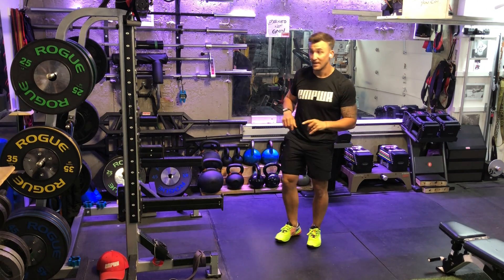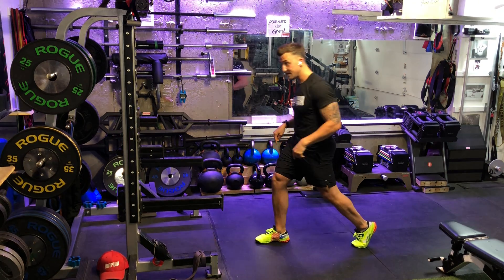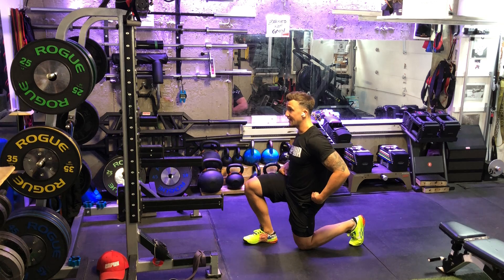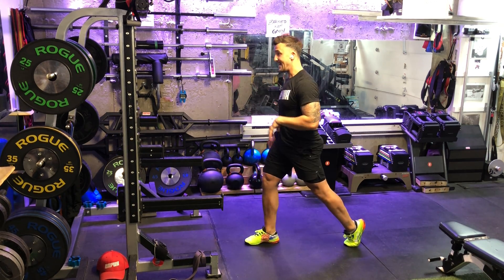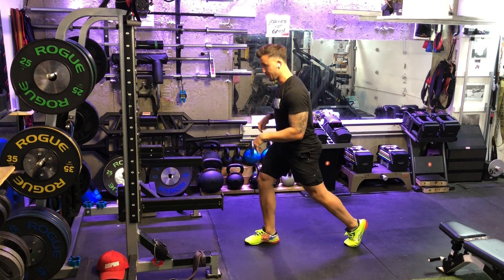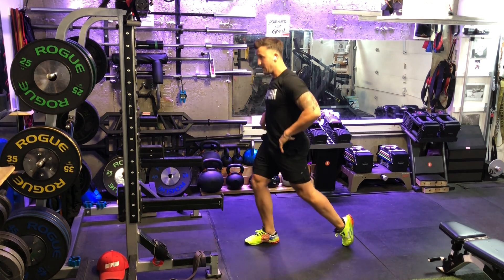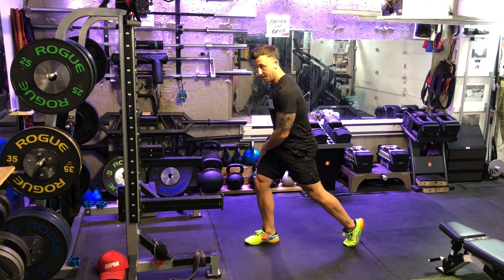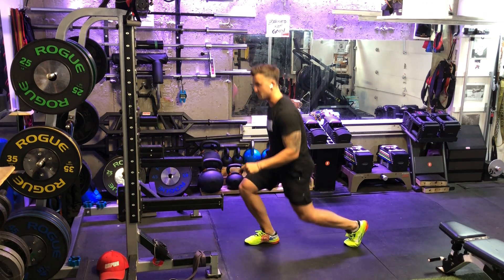Split Squat Matrix (SPLIT SQUAT, LATERAL SQUAT, 1 LEG REACHING DEADLIFT)